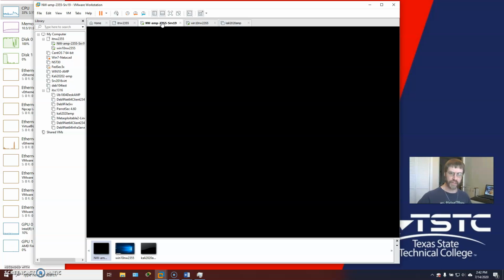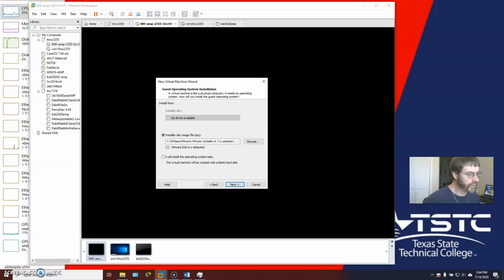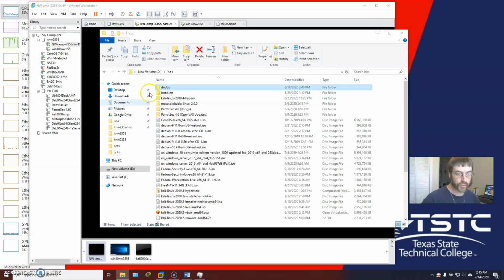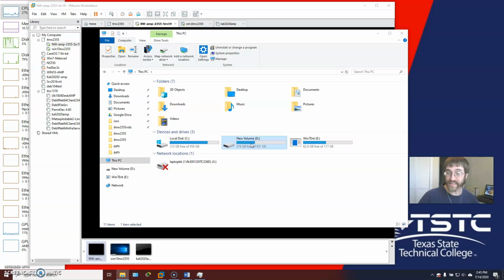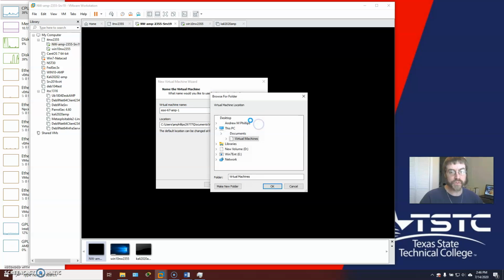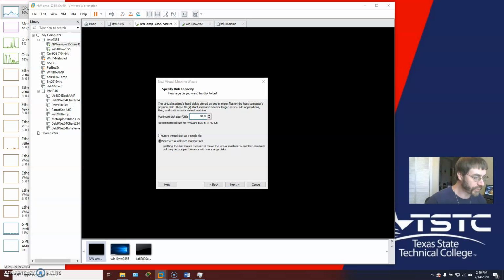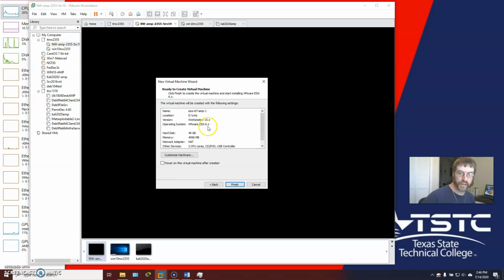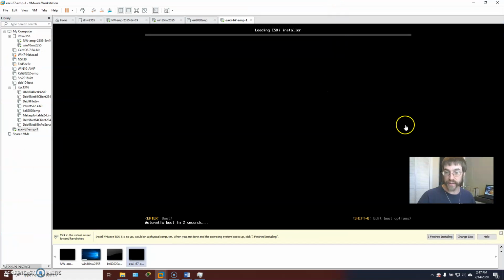Demo: Installing an eSXI host, Part 1